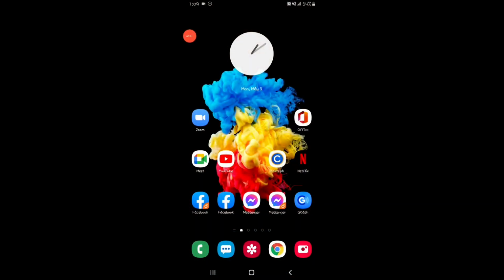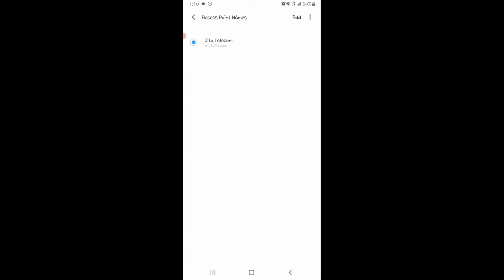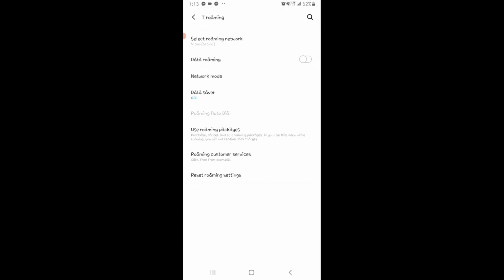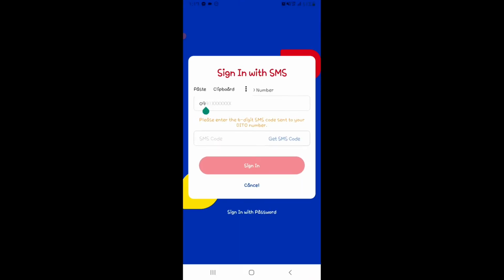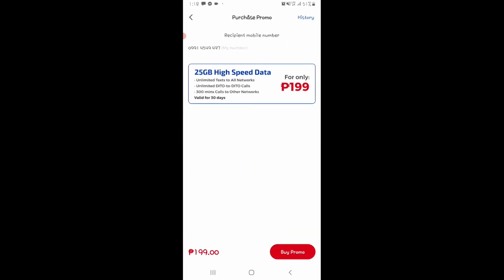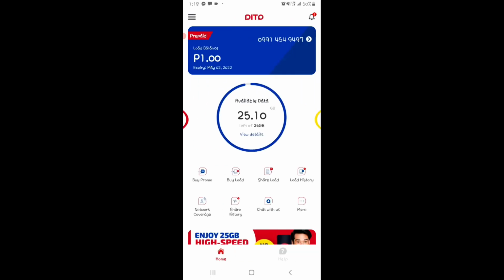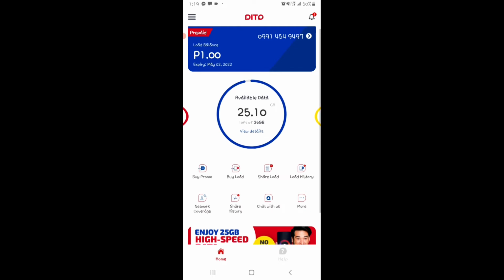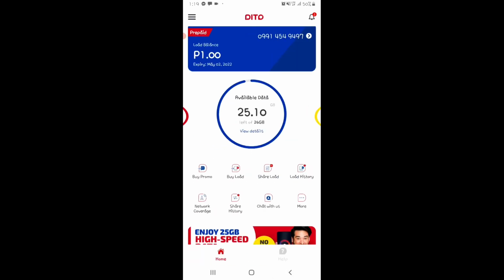Dito Telecom | Speed Test and Tutorial: Taguig City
Dito Telecom Speed Test Taguig